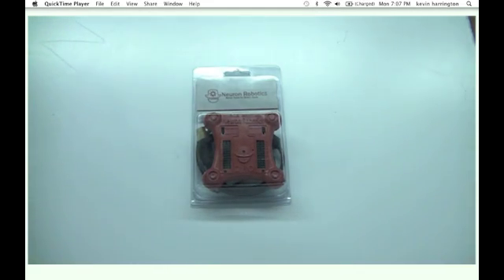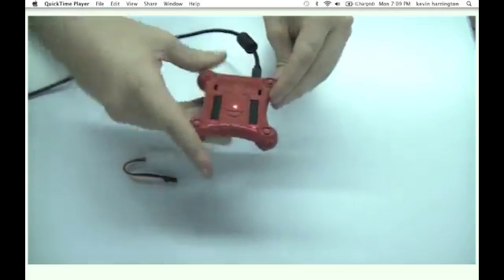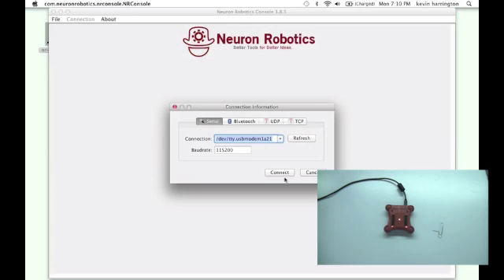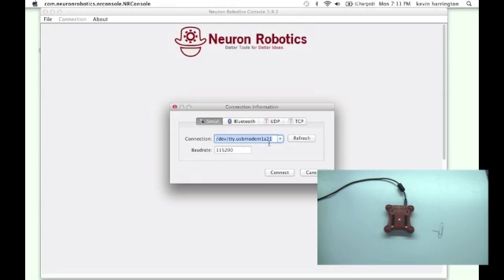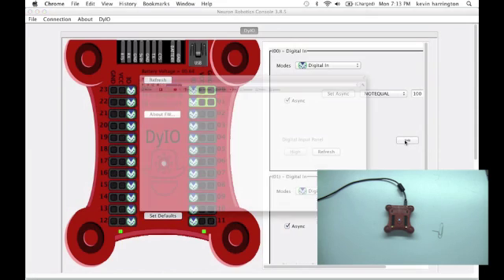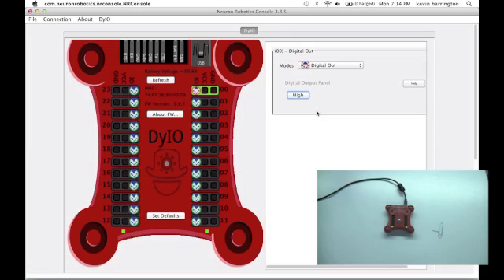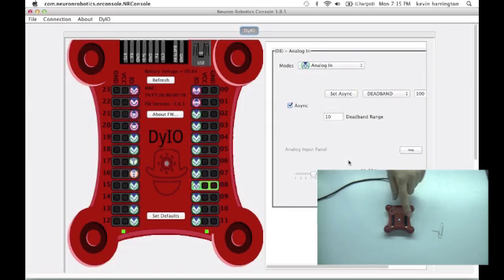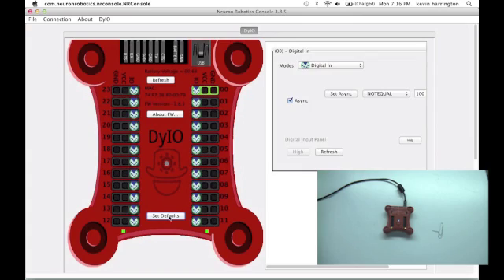NRConsole DyIO channel Introduction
This is a walk through of NRConsole, its operation and basic features talking to the DyIO.